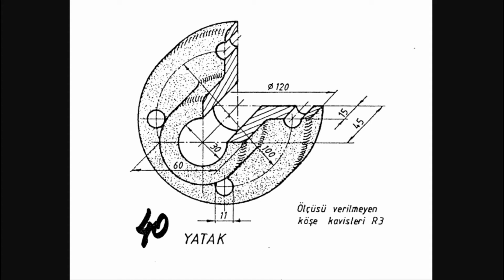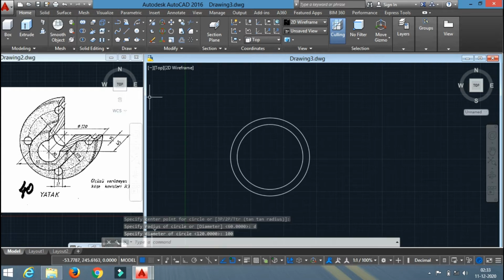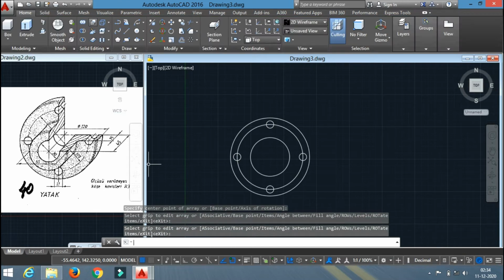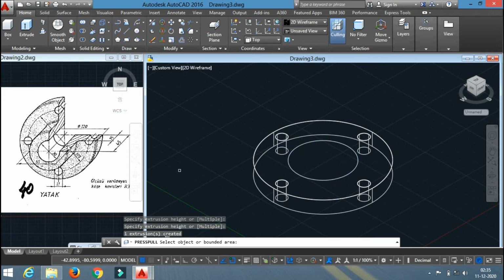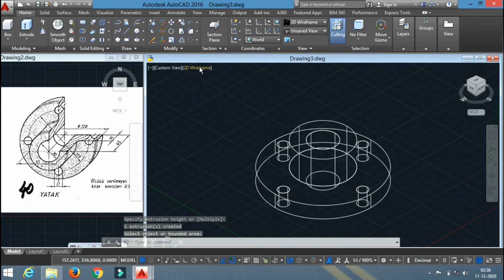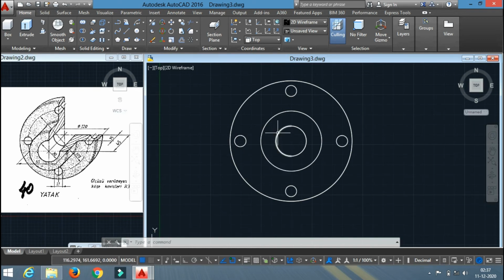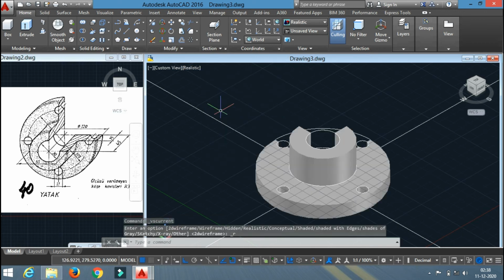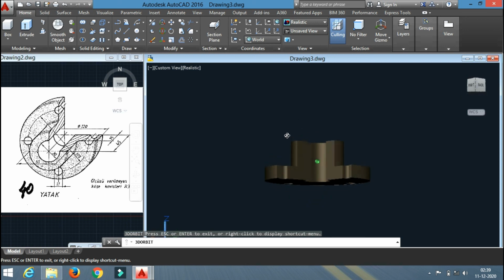AutoCAD 3D Drawing Practice Class - 13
AutoCAD Easy Way Drawing Practice